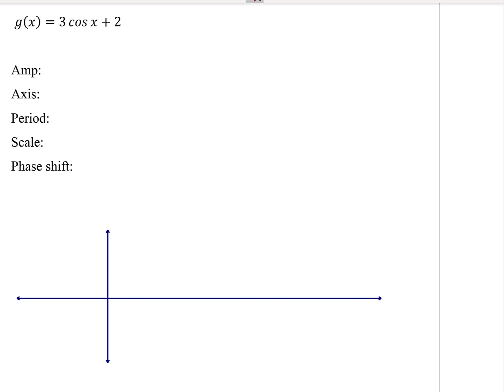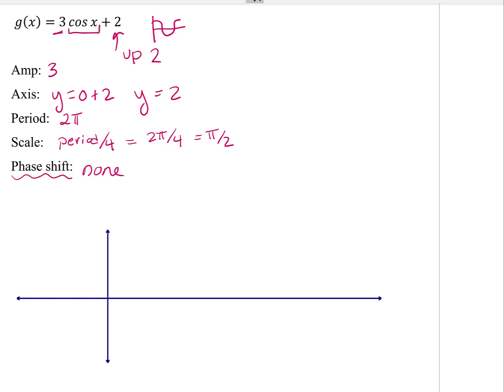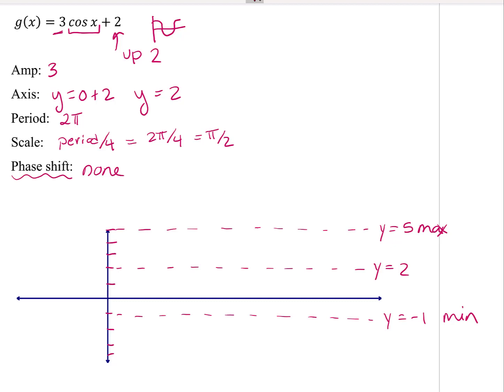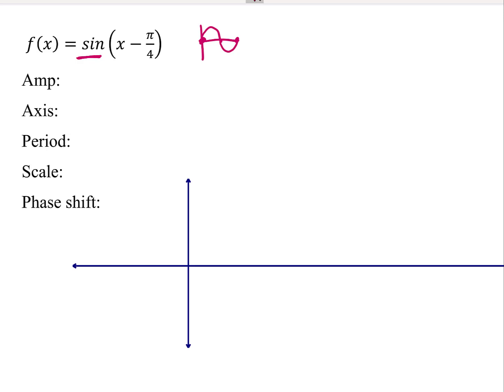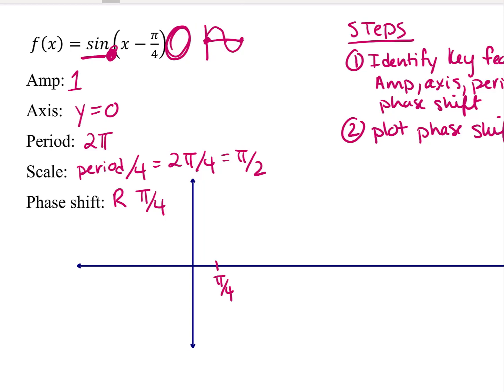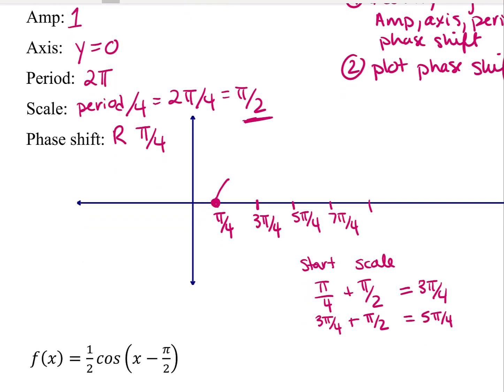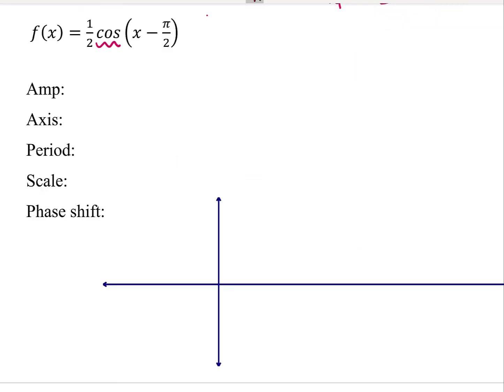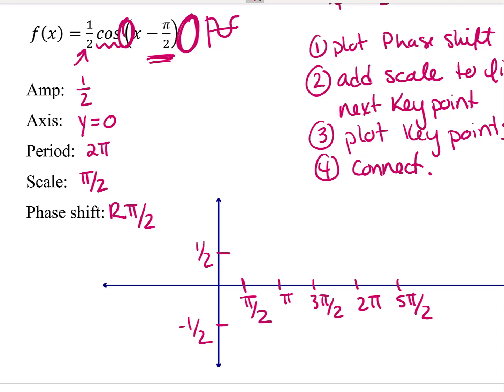7.6 Graphing Phase Shifts without Horizontal Dilations